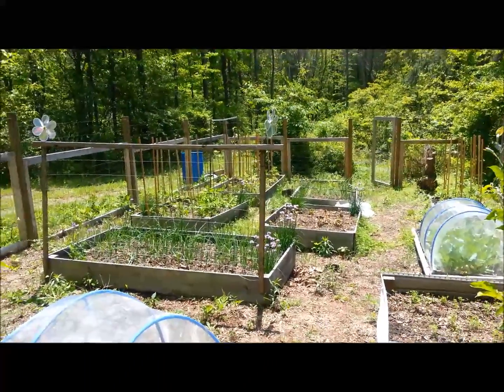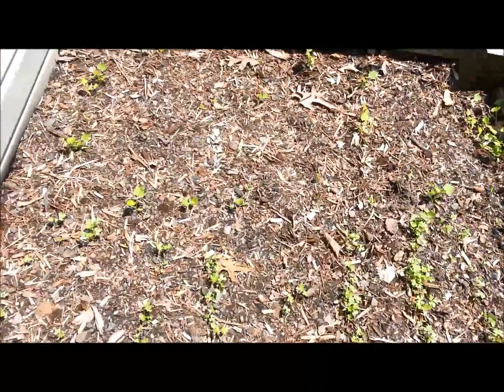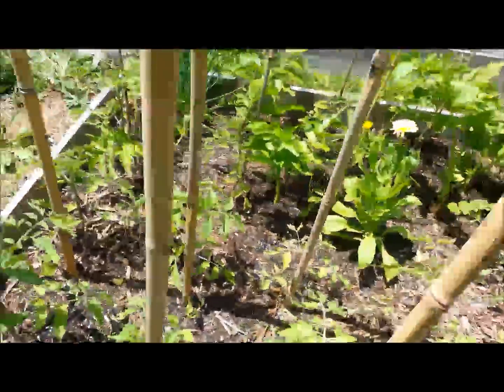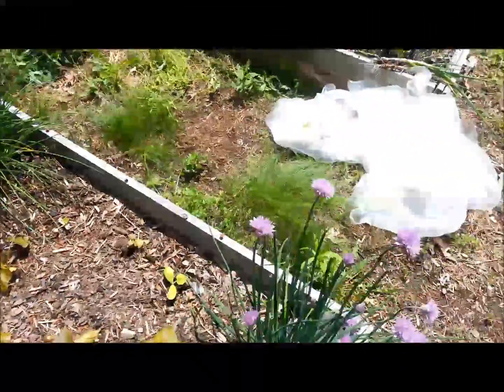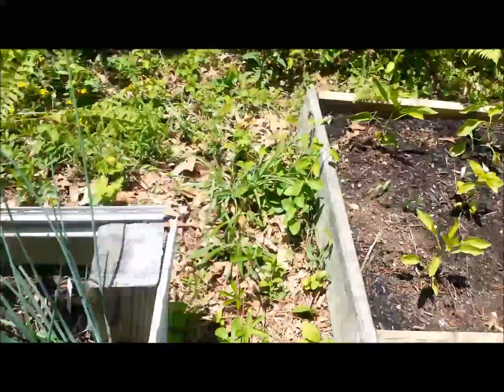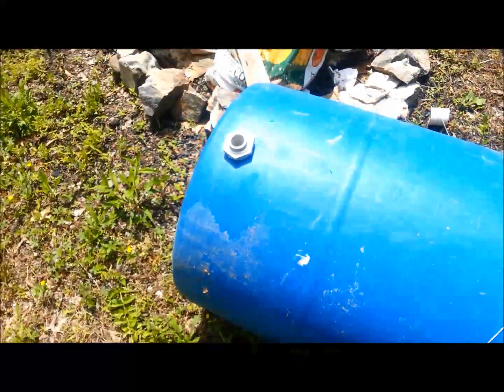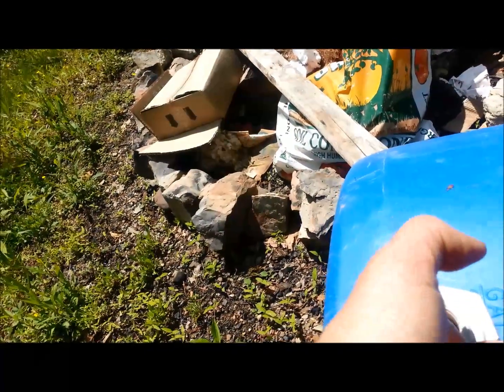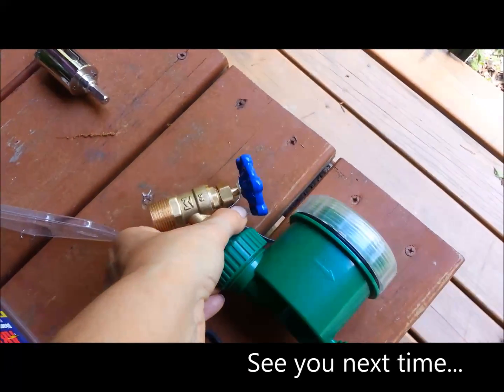Cozy Cabin 24 | Making rain barrel for the garden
Gardening and making the rain barrel for the garden.

See why this place is just like paradise.